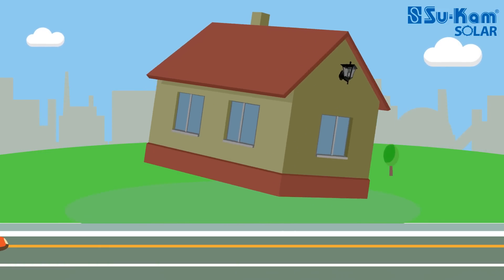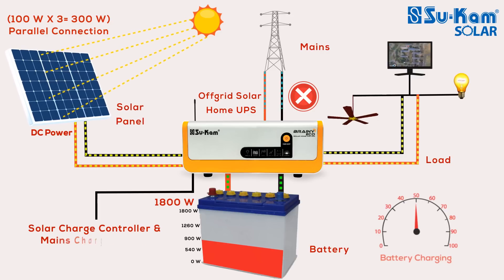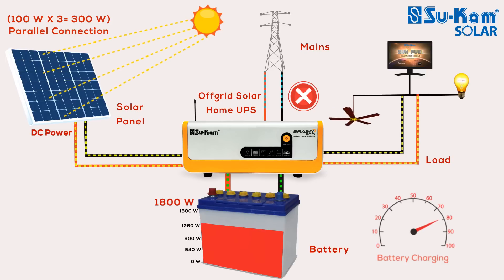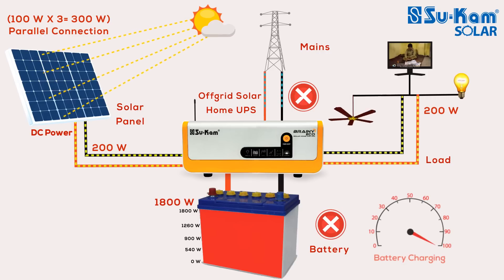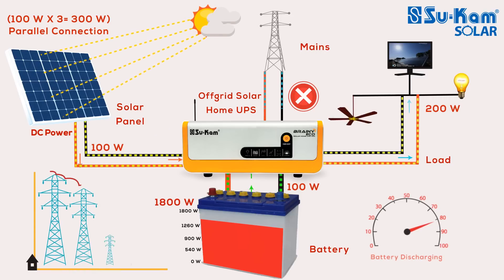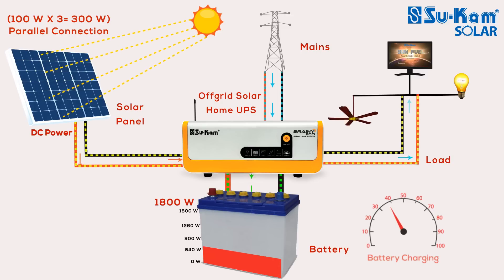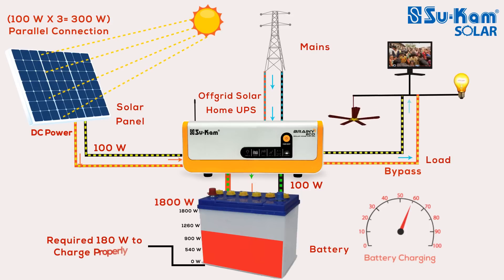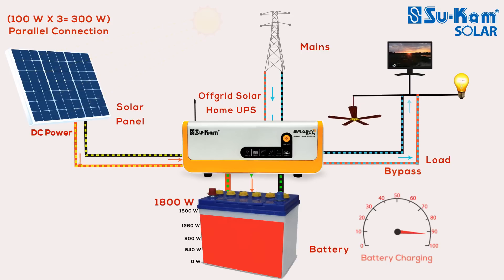How does a Solar Off Grid Hybrid Inverter/Home UPS work?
Solar Off Grid Hybrid Inverter is a highly efficient Inverter having the solar priority on the system. The inverter is
designed to first charge through the panel and thereafter through grid if available. The low THD and low no load current in
system helps optimizing its performance.
Su-Kam’s three phase hybrid solar  Inverter supplies pure power, which is actually purer than even the power supplied by the grid,
and is 100% safe to run the most sophisticated, expensive and sensitive office equipment, silently. It has already established
itself as a most reliable option to Generators at banks/ATM’s, hospitals, petrol pumps, shopping malls to name a few.

Check out our solar website to know interesting facts about solar inverter/batteries

• Category
o Science & Technology
• License